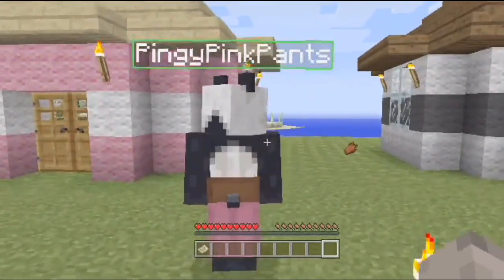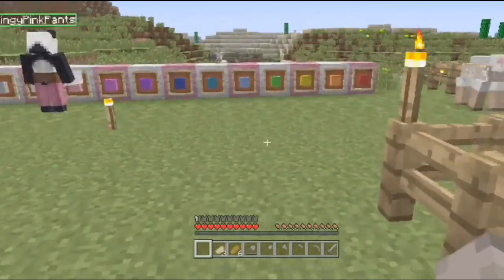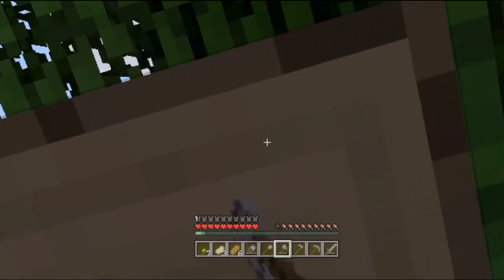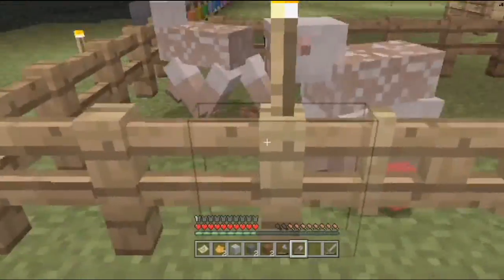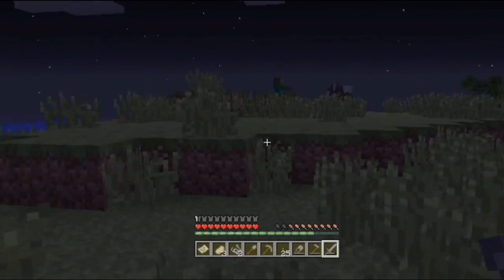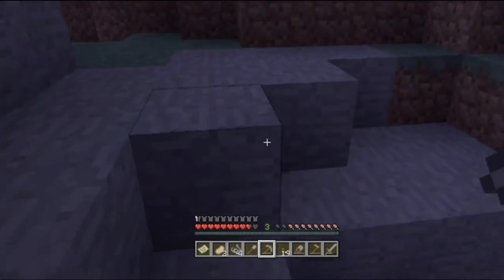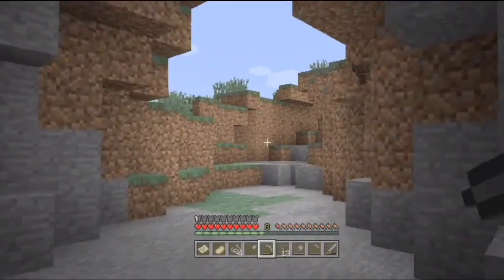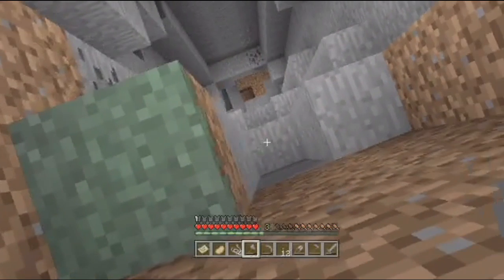Rainbow Wool Challenge Part 1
Welcome  to iCocoaBeans The Lemur's new Minecraft Challenge series! In this episode I am joined by my good friend PingyPinkPants the Panda. The challenge: Get a piece of wool of every color possible before your opponent!

Part TWO!

Let me know if you have any ideas for a Minecraft challenge that you would like me to do!